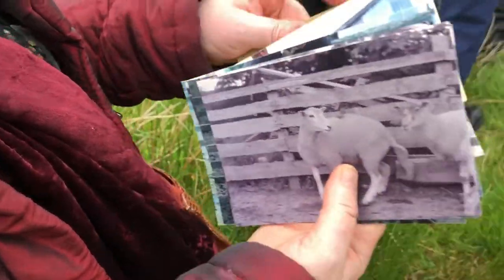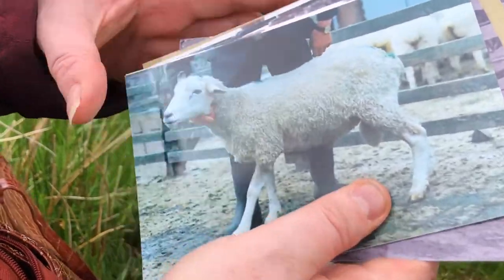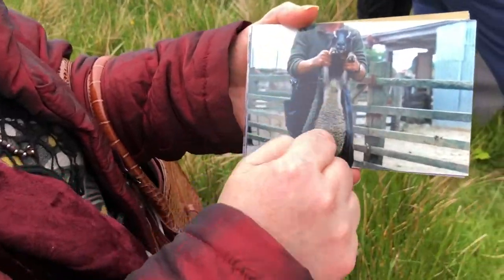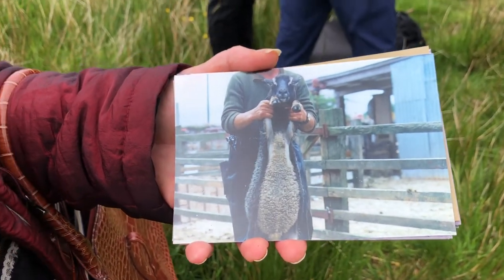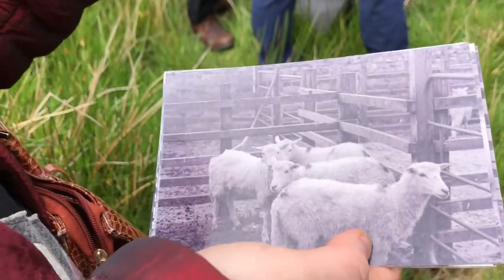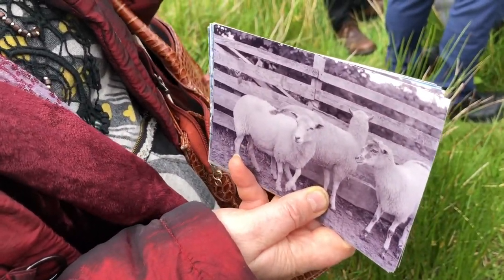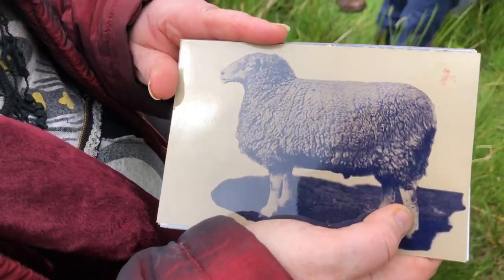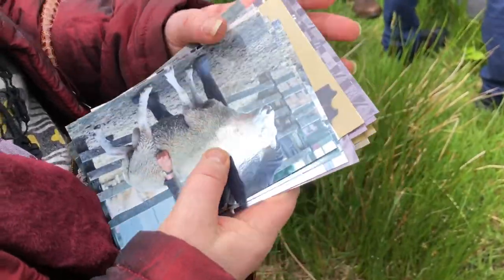Cladoir Sheep: Orla shows photos of sheep her Da, Micheal O’Toole took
These photos were taken in around 1979/80 at marts in and around Connemara. Michael O’Toole was typing for the Cladior sheep which had been diluted with other local sheep breeds. We’re hoping to preserve the genetics and over next number of years return the breed to its ancient type. Not an easy task which makes it interesting.